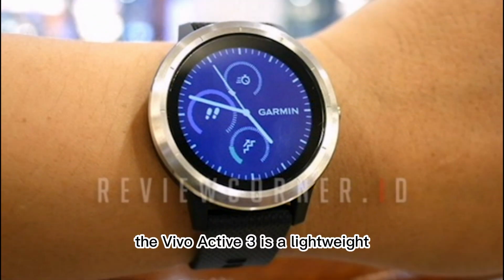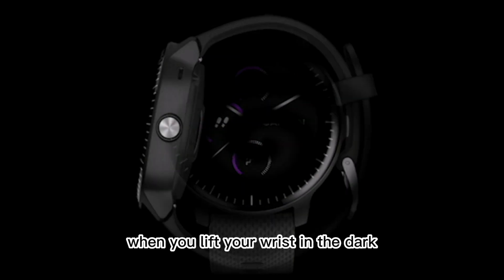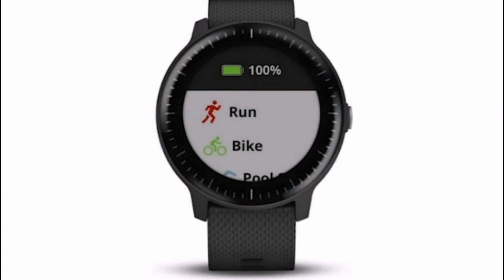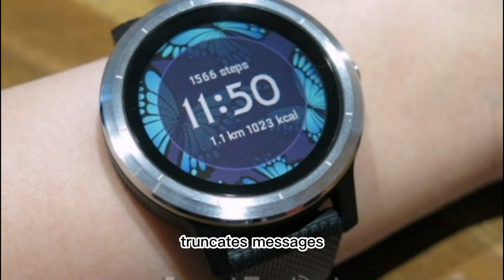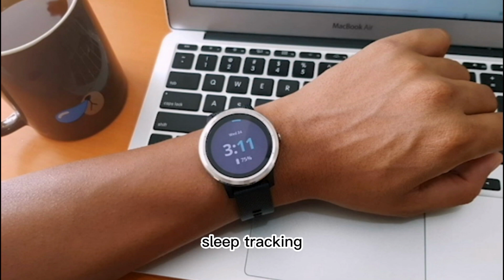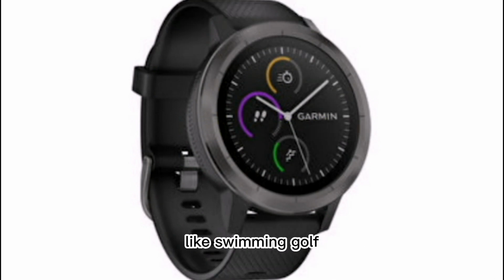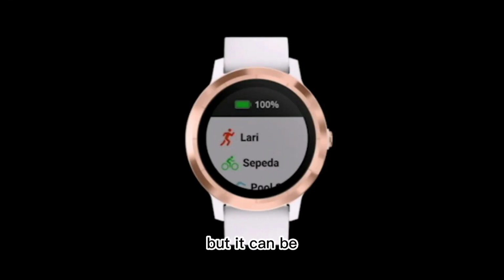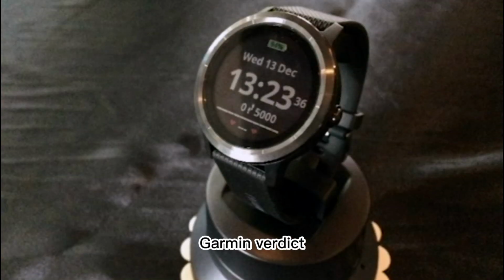Garmin Vivoactive 3 - The most cost-effective multisport watch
Garmin Vivoactive 3
The most cost-effective multisport watch
The Garmin Vivoactive 3 is part of a wearable tech trend this year, particularly in the domain of fitness watches. Garmin wants you to wear the Vivoactive all day, every day, even though it's primarily a multisport watch like the Garmin Fenix 5 or the TomTom Adventurer. That's why it's added crucial features like NFC payments and notification responses to the basic fitness wearable recipe.

When you leave the gym, you won't want to take this fitness wearable off. You may wear it not just when exercising, but also while going about your regular activities, such as strolling about the home, going to and from the store, and sleeping.
It can track swims, runs, bike rides, and gym workouts, as well as give alerts like a traditional wristwatch — a task it does remarkably effectively. Because the amount of applications that can be loaded isn't as large as that of an Android Wear watch or an Apple Watch, think of it as a wearable that bridges the gap between fitness devices and smartwatches.

Competition and price
Because it falls in between a few distinct wearable categories, comparing prices is a little more difficult than comparing prices for a fitness tracker or a high-end sports watch. That's because, in addition to multisports watches like the TomTom Adventurer and Spark 3 Cardio, the Garmin competes with devices like the Fitbit Ionic and Samsung Gear Sport, as well as more serious watches like the Fenix and Forerunner series and the all-in-one Apple Watch Series 3.
It's more costly than the TomTom Adventurer (about £226) and Spark 3 Cardio (£169), but those watches don't provide alerts and aren't quite as slim, lightweight, or comfy as the Vivoactive.